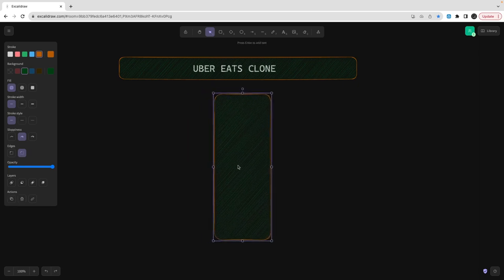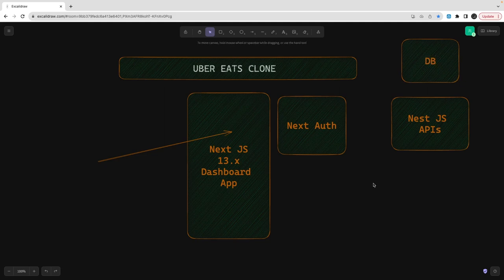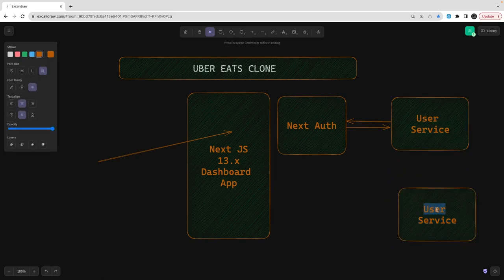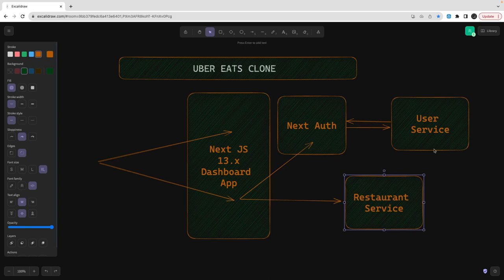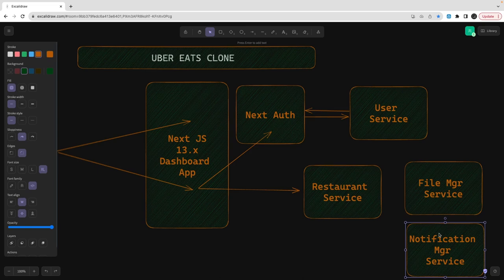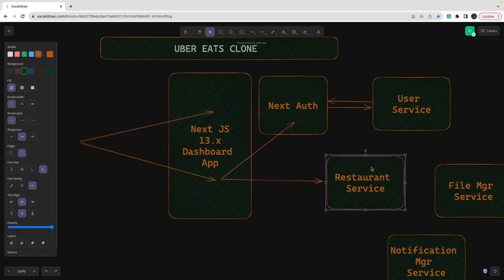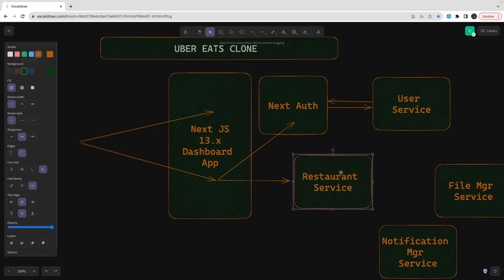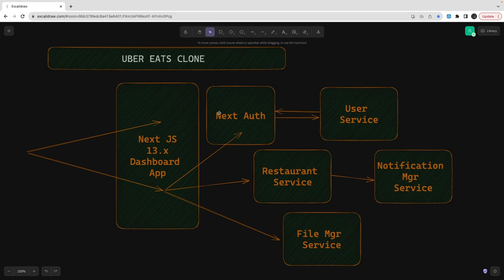Uber Eats Clone - Restaurant Admin Next JS 13.x Dashboard with Nest JS #69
Hi Everyone,

In this video, we will build a Restaurant Admin Pages

Welcome to Uber Eats clone App development
Let's build the Ubereats Clone App

- Architecture discussion
- different types of architecture
- Designing different microservices
- Defining Deployment stack for application and services
- Application setup with Monorepo solutions
- Lerna/Nx for monorepo
- AWS CDK for deploying application
- github action for CI/CD
- exploring sveltekit for dashboard app
- exploring Next JS 13 for UI apps
- React JS with latest features from end user application
- Nest JS Microservices for API development

⭐️ Crash Courses ⭐️